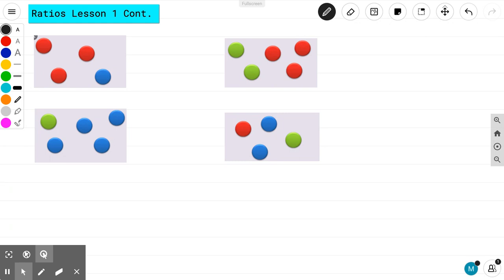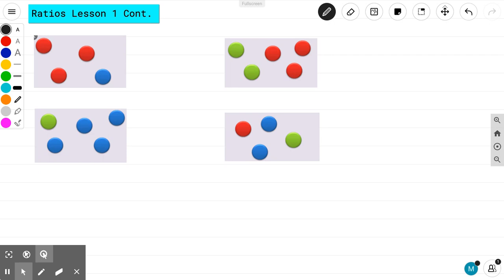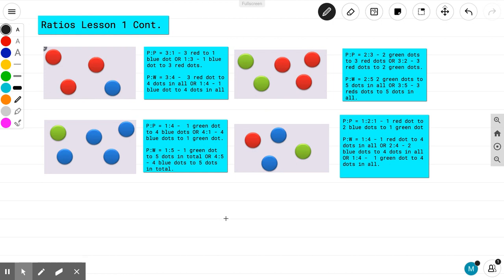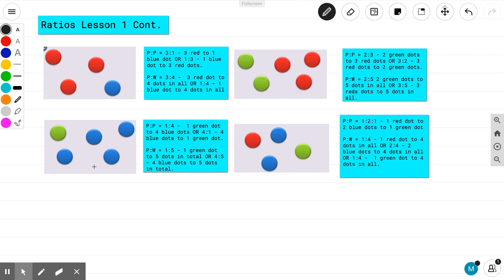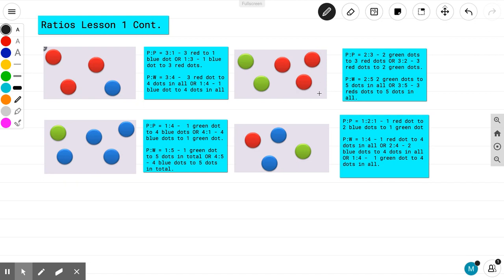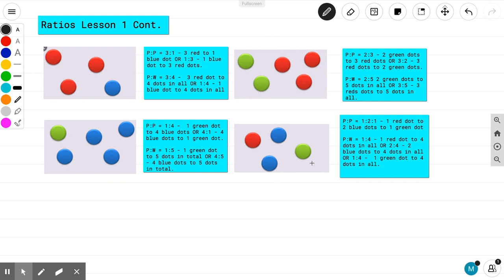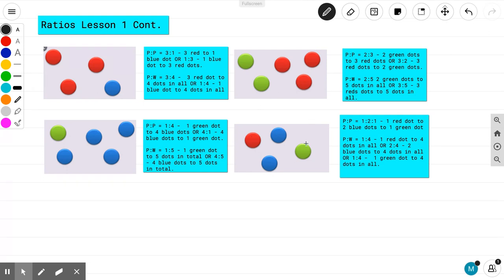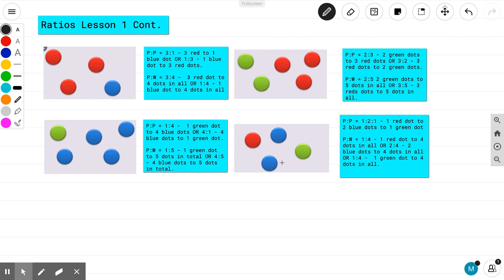Ratios Lesson 1 Cont. Part 2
This is part 2 of Ratios Lesson 1